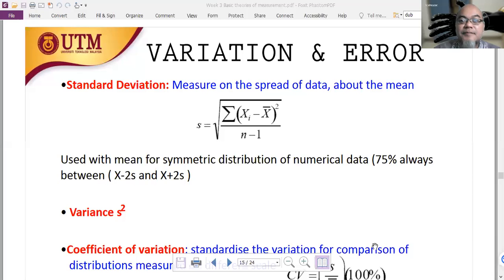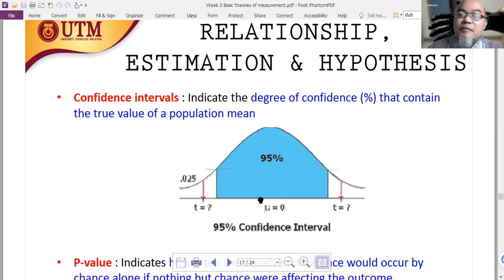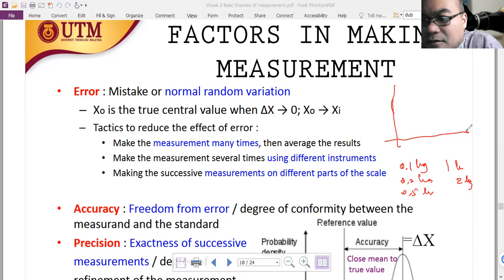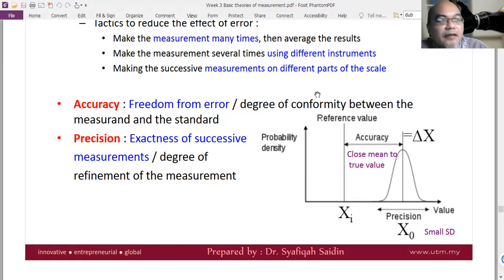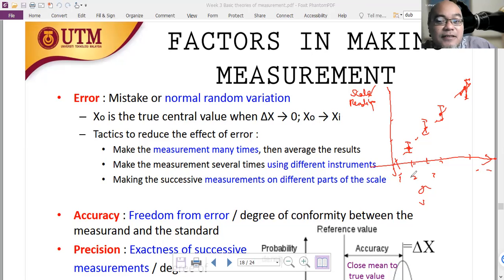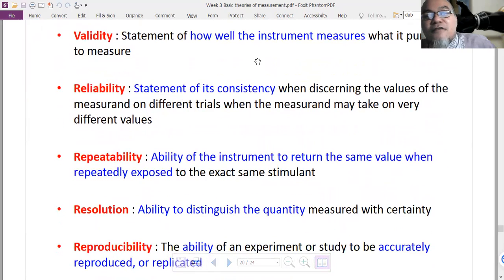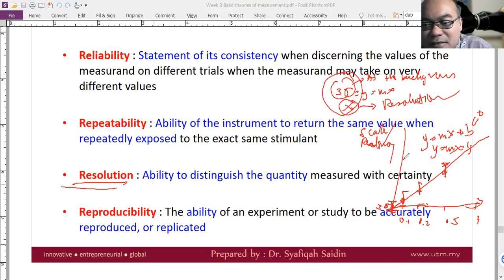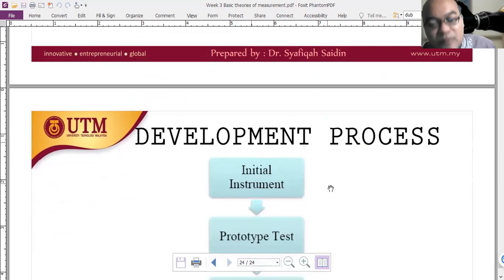SENSOR & MEASUREMENT SYSTEM (14): Basic Theories of Measurement (Part 2)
In this session, the basic theories of measurement are explained further. These include standard, statistics of measurement, etc.